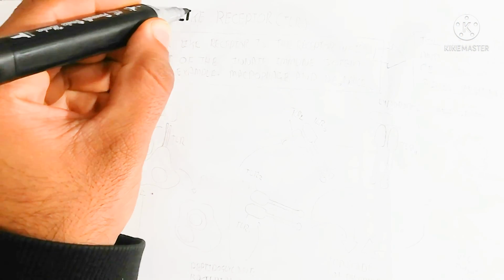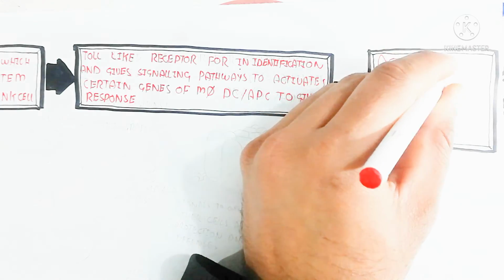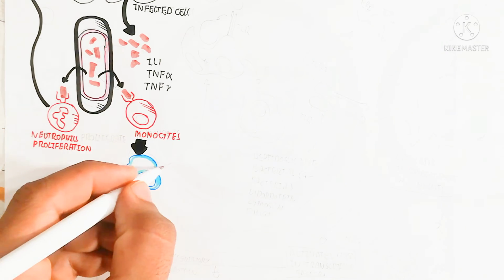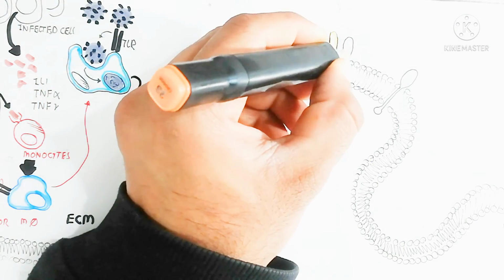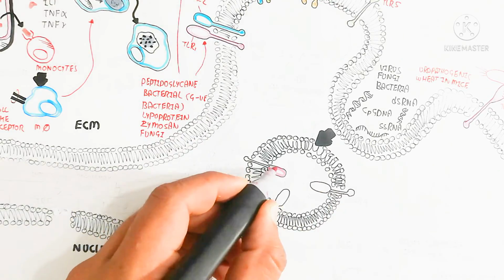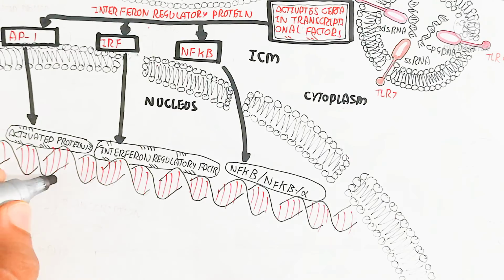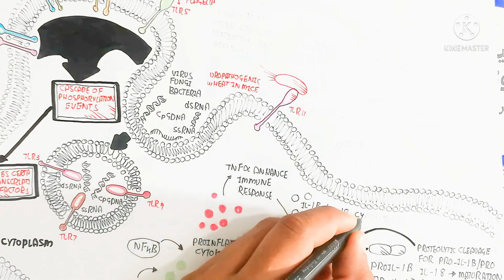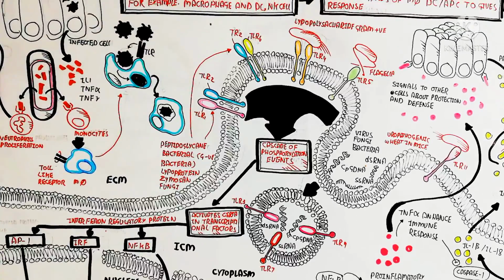Toll like receptor(TLR)types, function(innate immunology)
in this video i discussed about the Toll like receptor/TLR types&function,innate immunology